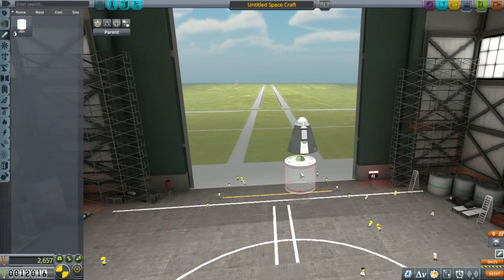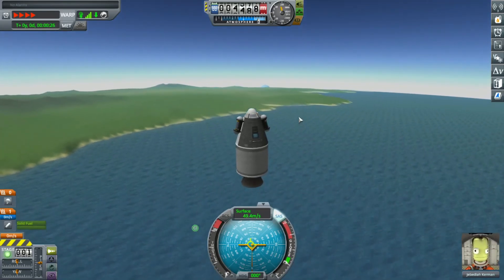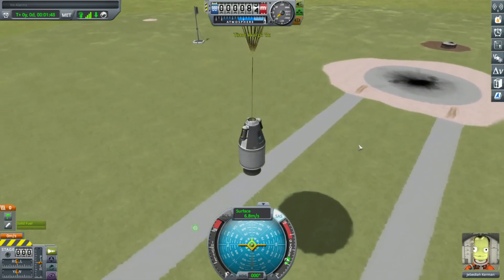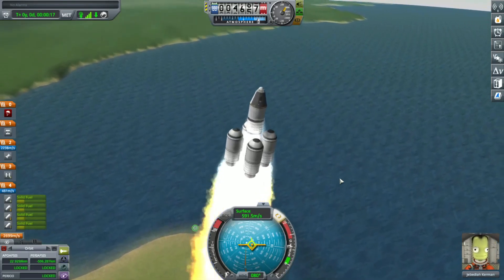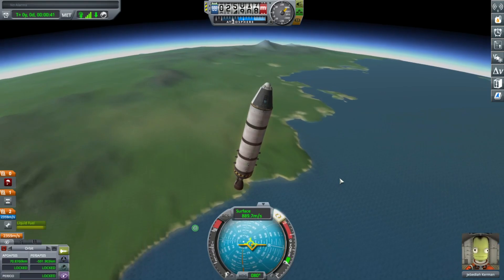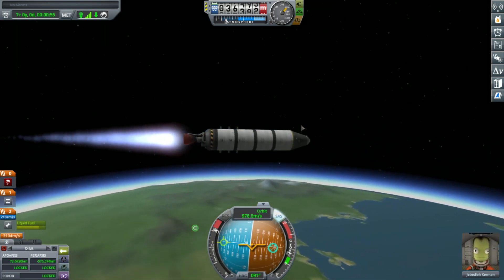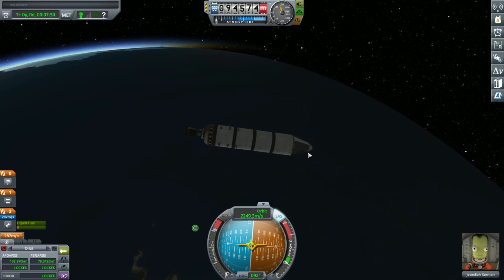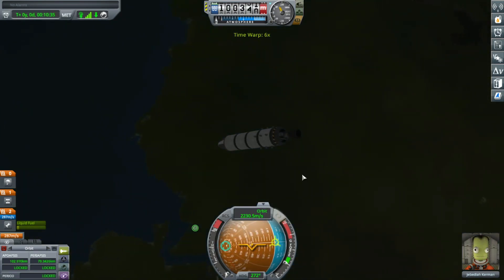Humble Beginnings | KSP EP. 1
So today I decided to start episode one of a hard difficulty Kerbal Space Program career mode world. The only changes from normal hard mode is allowing saving and reverting in case of krakens and allowing cross feed so builds are easier to make. For episode one we got all the way to orbit.